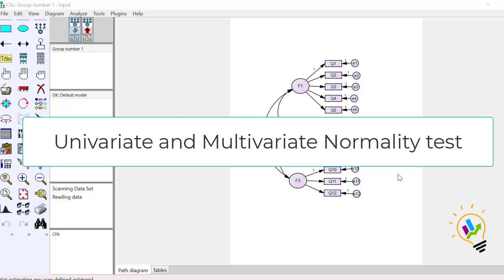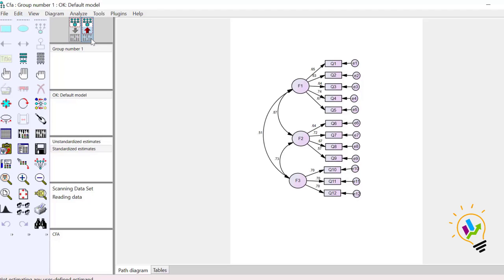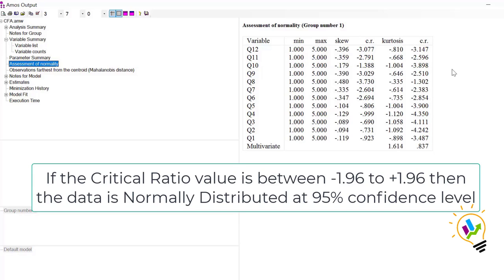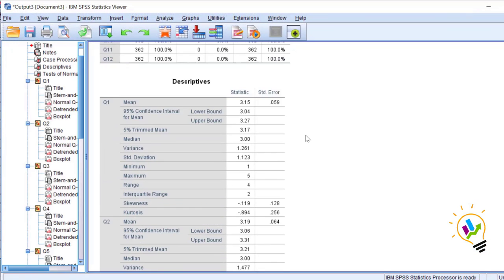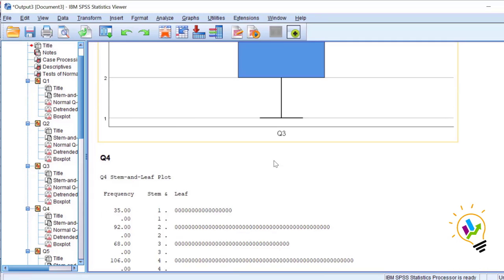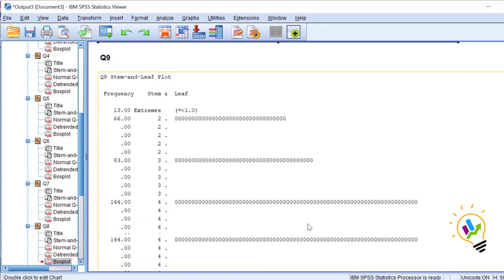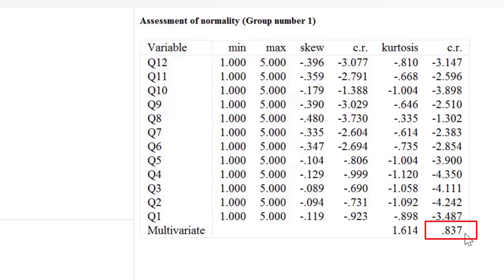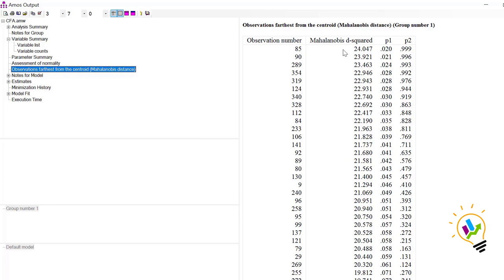Univariate and Multivariate Normality test for SEM Model using SPSS Amos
Multivariate Normality is an important assumption which need to be fulfilled in Structural Equation Model using Maximum Likelihood Estimation.

In this video I have explained How to check Univariate and Multivariate Normality test using SPSS Amos and How to Identify the outliers in the data.

The alternative approach to delete the outliers is also explained in this video.

Please, check the video till the end which will be very useful in data analysis.